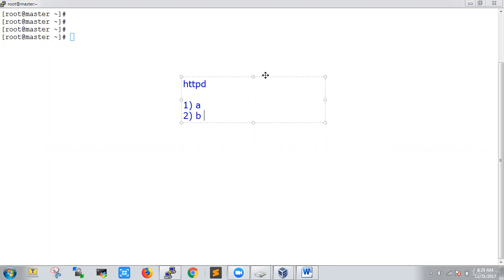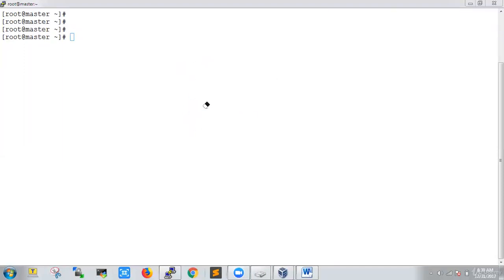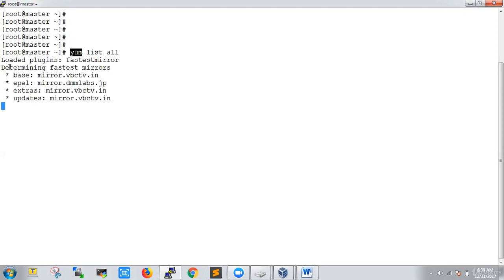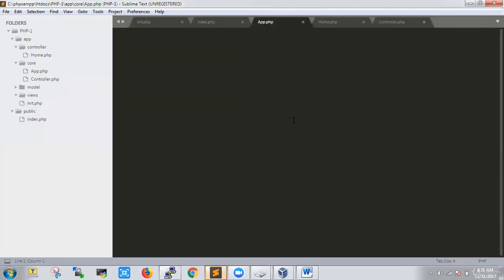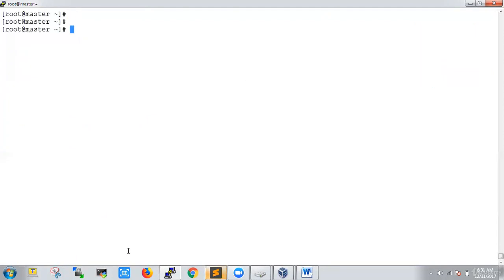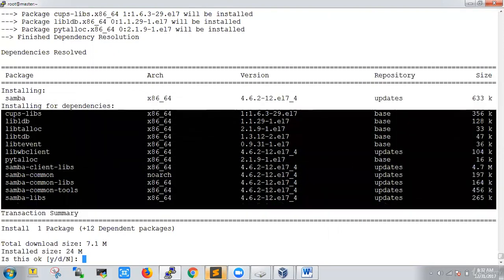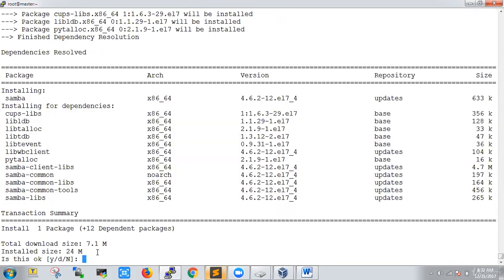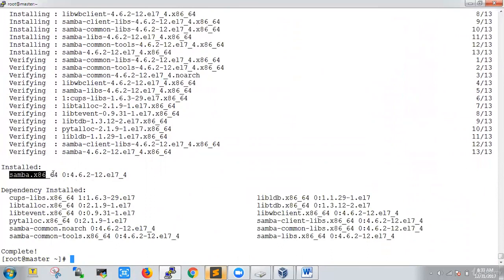020 Introduction to yum